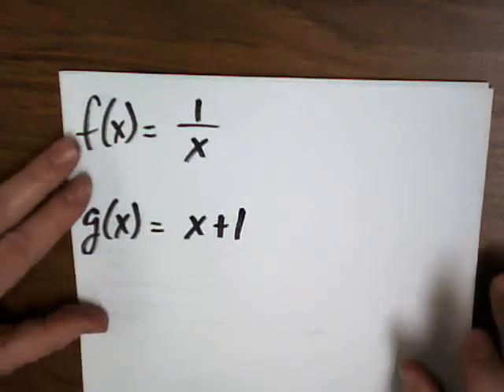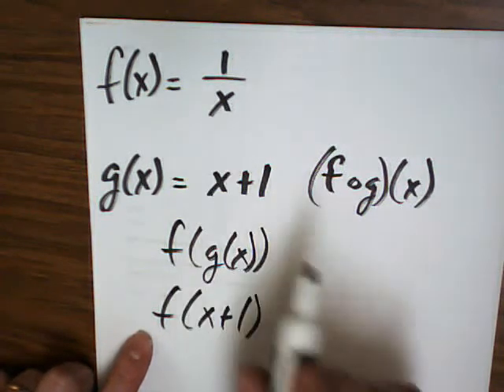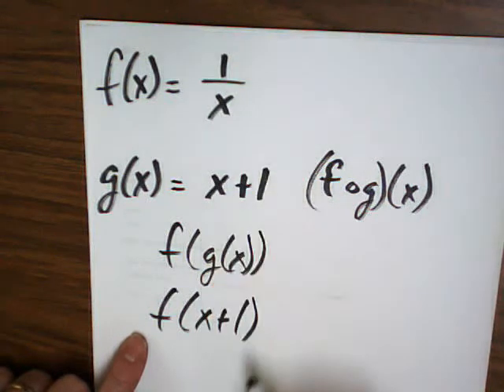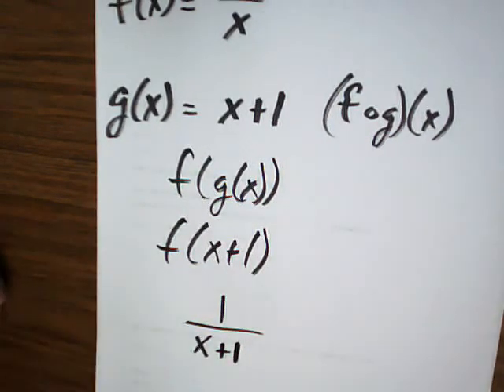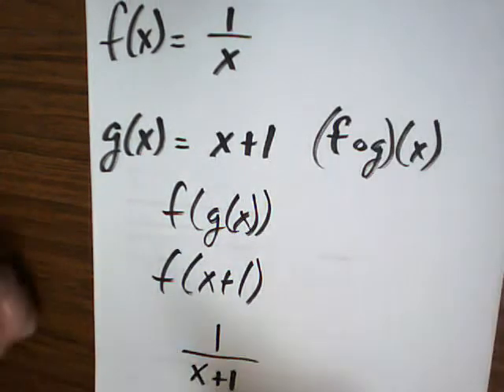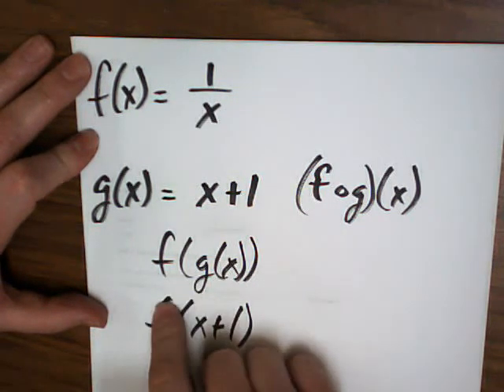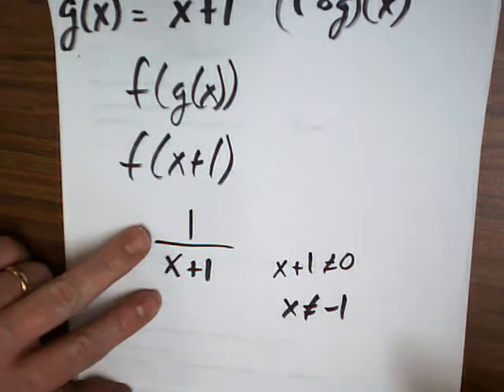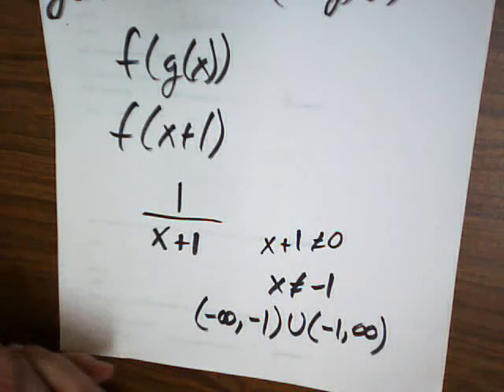MAT 150 Finding the Domain of Composition Functions Part 1